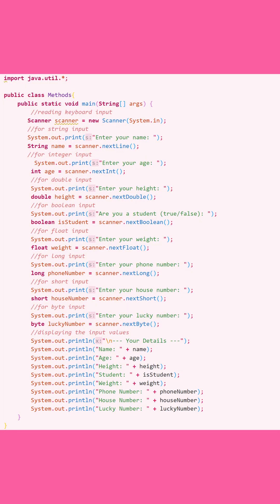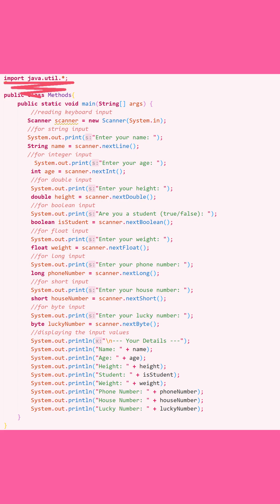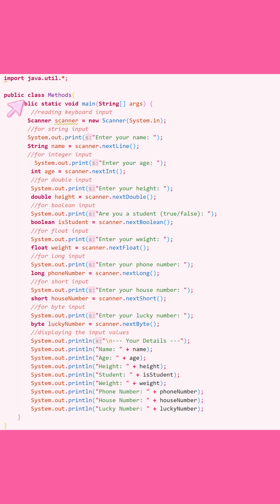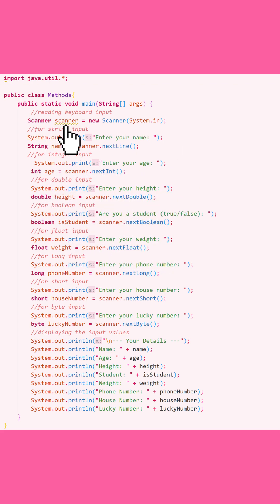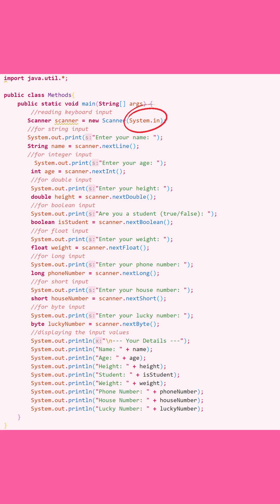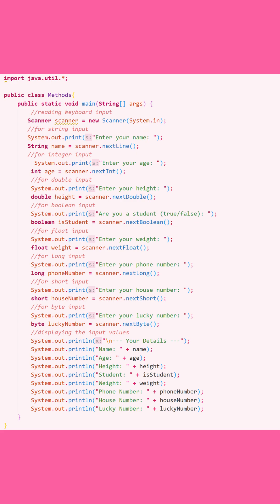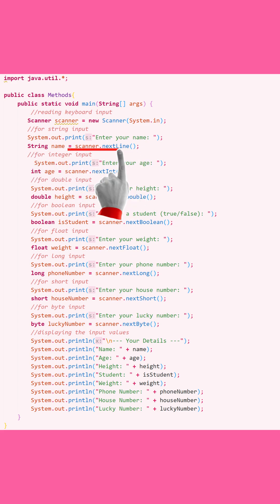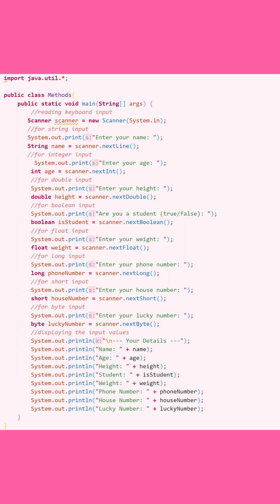How to read keyboard input in Java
The easiest way to read keyboard input in Java is with the scanner class! 💗
💗use the import java.util.scanner or Java.util.* at the top of your program
💗create a new  scanner object
💗use the correct method based on the variable type to read input